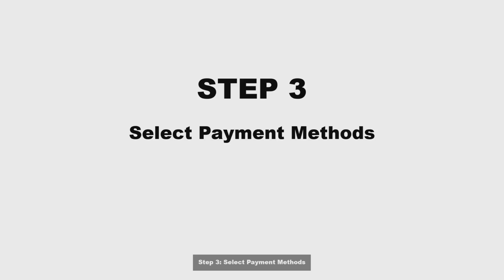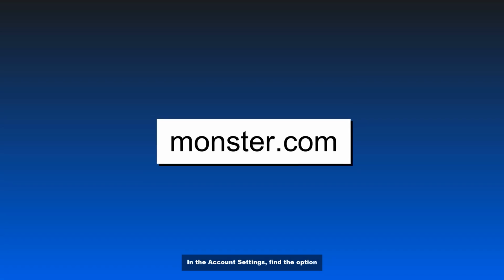How To Remove Payment Method From Monster 2026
In this video, we will guide you through the process of removing your payment method from Monster 2026. Whether you're looking to update your billing information or simply want to remove a payment option, we've got you covered.